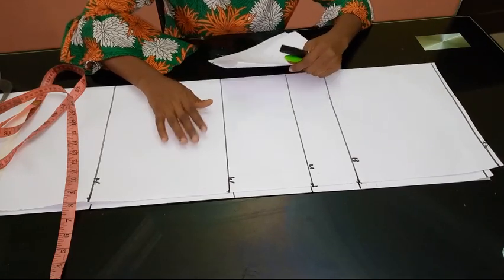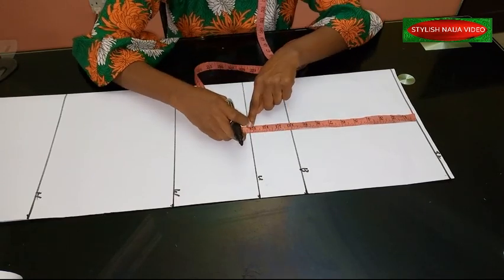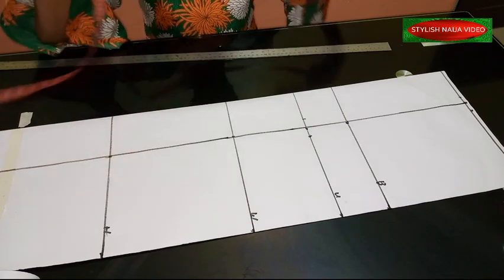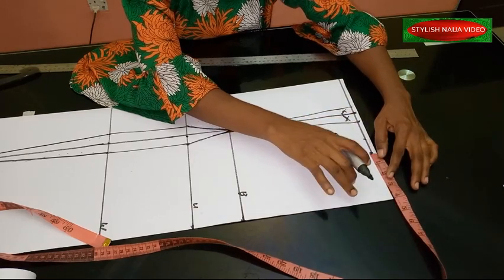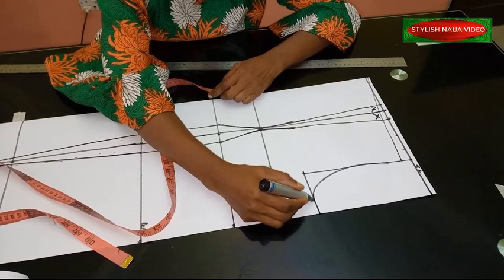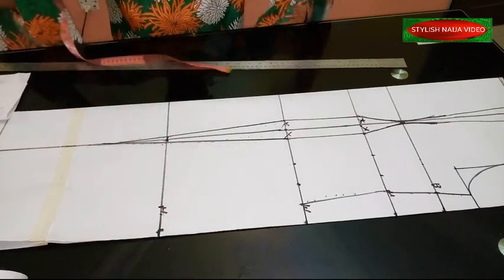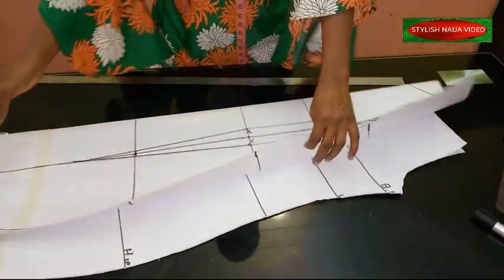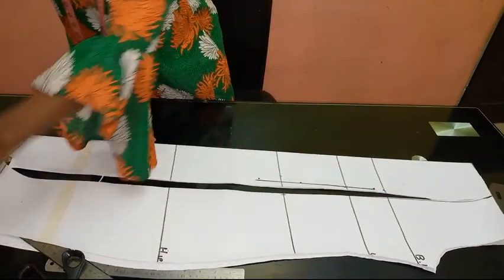STRAIGHT PENCIL BUSTIER GOWN || NO JOINING || Pattern Tutorial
@StylishNaija has brought you this straight pencil bustier gown, no joining pattern tutorial

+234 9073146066